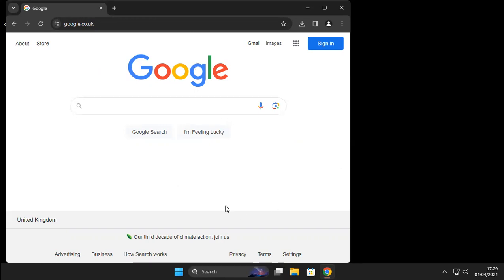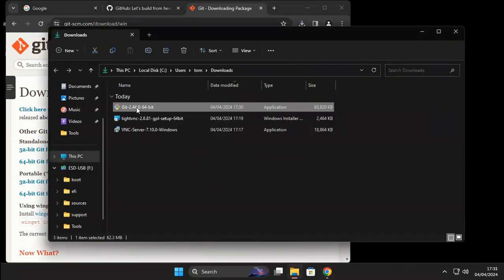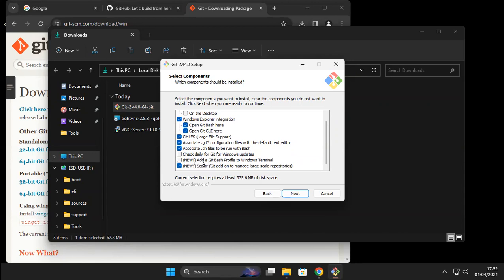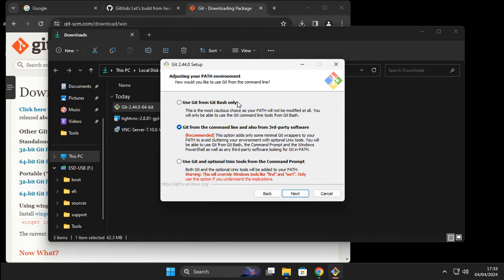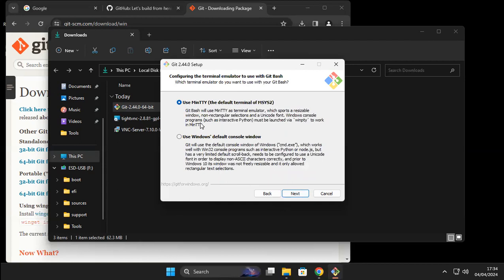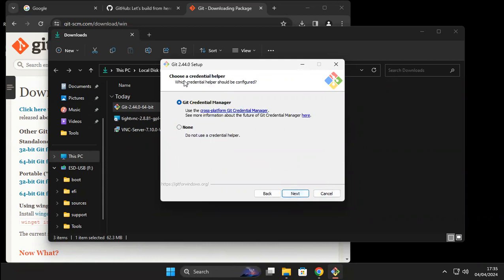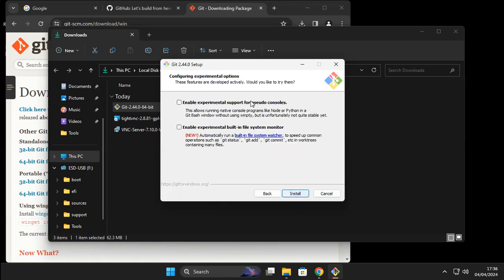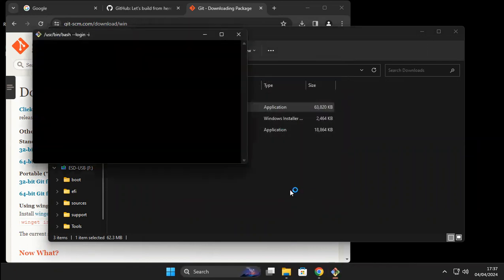Let's Install Git Bash on Windows!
In this video we are installing git bash on windows to allow us to use it to create and read git repositories.
Here are a few links that you might need